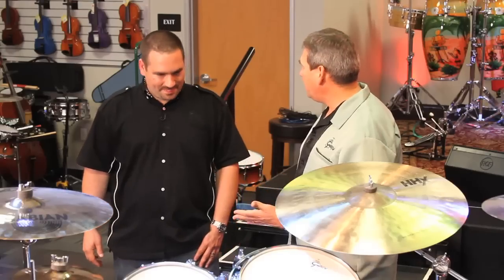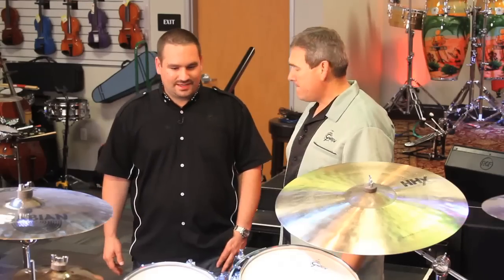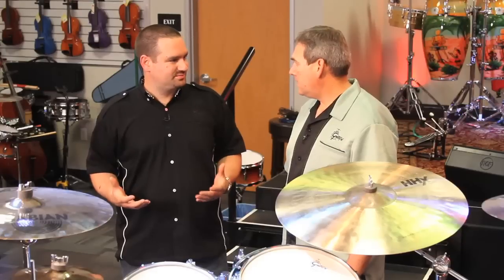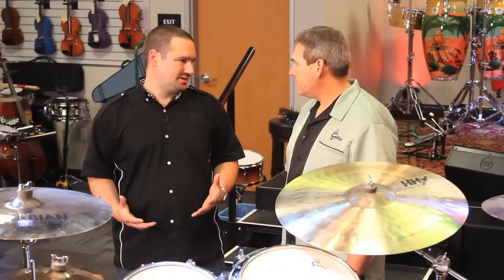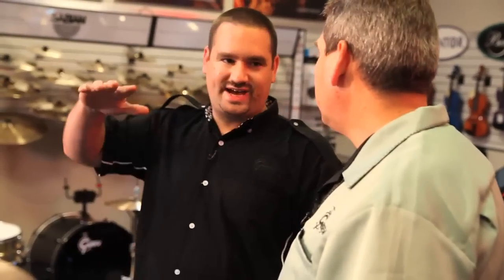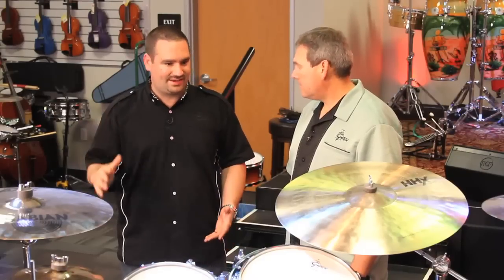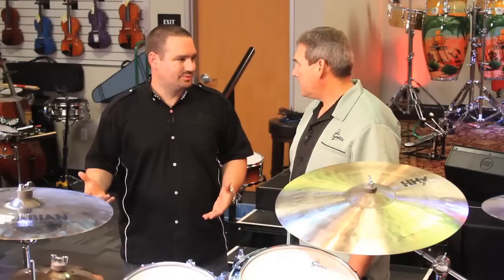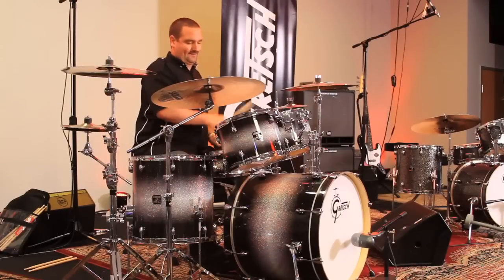Catalina Birch: Gretsch Team Talks Drums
Our Gretsch team discusses why birch? The sound of Birch returns with our new Gretsch Catalina Birch Series. These drums feature the distinctive sound of Birch shells: Explosive attack with a deep low-end fundamental.

Joe Mazza, drummer and Gretsch Product Specialist, demo's the great Gretsch sound from these Catalina Birch drums.

Catalina Birch shells are finished with 30-degree bearing edges and natural interiors to produce a Gretsch sound that is filled with tonal punch and depth. This standard configuration includes traditional sized 8"x12" and 9"x13" toms, which blend quick response with deep, full tones. The 16"x16" floor tom for provides enhanced low-end depth. Classic Gretsch features include mini Gretsch lugs, 9020 tom and FT leg brackets, 4945 tom mount plate, ball-socket double tom mount, matching bass drum wood hoops. Drums are finished in high-quality, durable wraps or in high gloss UV burst lacquer.

Here is the full cast of the Gretsch drums team:

John Palmer
Product Manager

Nick Seiwert
Percussion Parts Specialist

Brent Barnett
Artist relations Specialist

Joe Mazza
Product Specialist